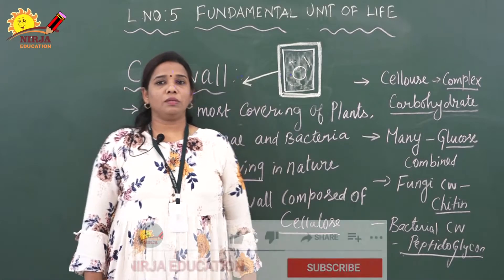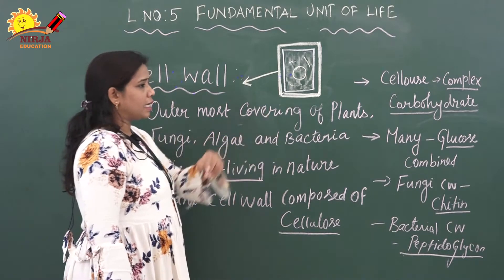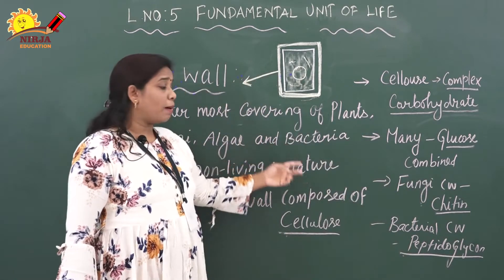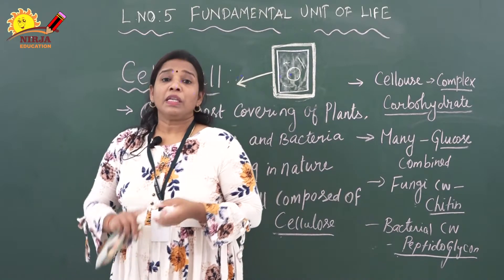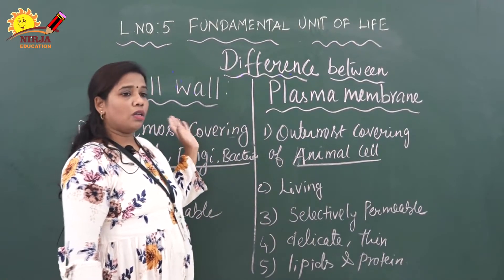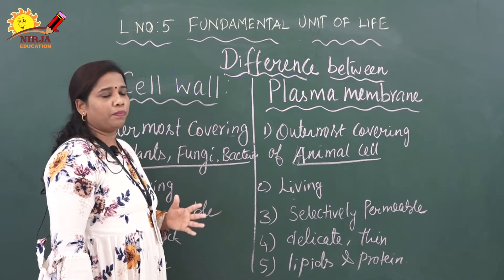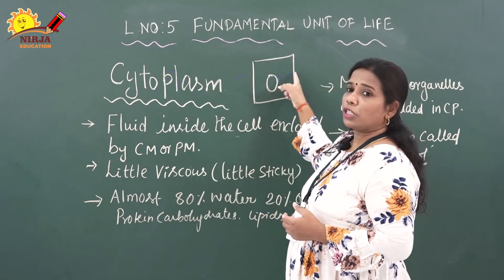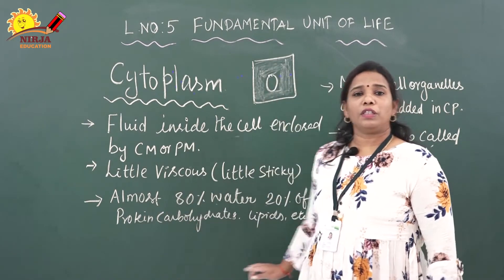class 9 science chapter 5 in english - the fundamental unit of life - cell | part 3 | science cbse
standard 9 Science
Chapter 5 - The fundamental units of life
part - 3 : Basic components of cell
explained by Mrs. Dhanalakshmi madam

 class 9 science chapter 5 in english - Get here NCERT Book Class 9 Science Chapter 5 in English in PDF format The Fundamental Unit of Life Class 9 NCERT Solutions For a better understanding of this chapter, you should also see Chapter 5 The Fundamental Unit of Life Class 9 notes , Science
 unit of life class 9 ncert,fundamental unit of life class 9 chapter 5,the fundamental unit of life by shiksha house,fundamental,cell the unit of life,
The Fundamental Unit Of Life Class 9 CBSE Notes - Chapter 5 Download CBSE Class 9 Science Fundamental Unit Of Life Notes, Science chapter notes, FUNDAMENTAL UNIT OF LIFE class notes mind maps formulas

NCERT Solutions Class 9 Science Chapter 5 The Fundamental Unit Of Life PDF are provided here for free
Let us now look into the biology class 9 chapter 5 and its contents
 The Fundamental Unit of Life - the fundamental unit of life - cell | learn with byju's.
For a better understanding of this chapter, you should also see Chapter 5 The Fundamental Unit of Life Class 9 notes , Science

fundamental unit of life class 9 science chapter 5 biology cbse ncert kvs. The Fundamental Unit of Life Class 9 NCERT Solutions
Video the fundamental unit of life class 9 in english - THVideos

 the fundamental unit of life class 9 in hindi

The Fundamental Unit Of Life Class 9 CBSE Notes - Chapter 5